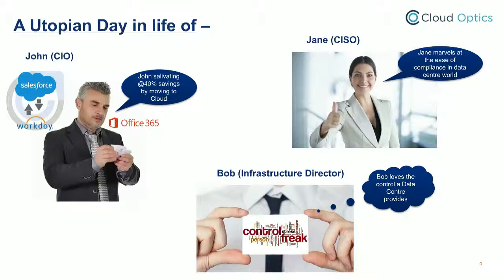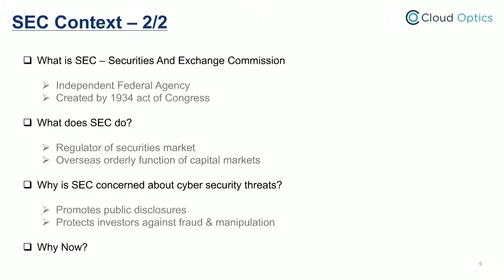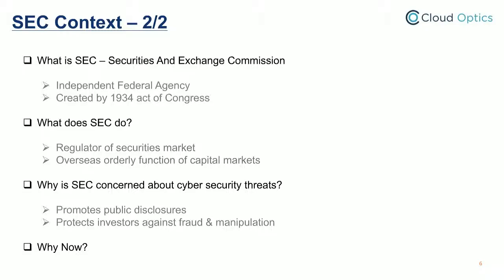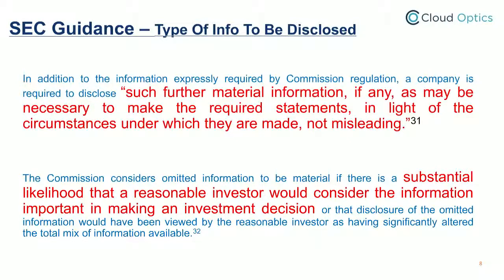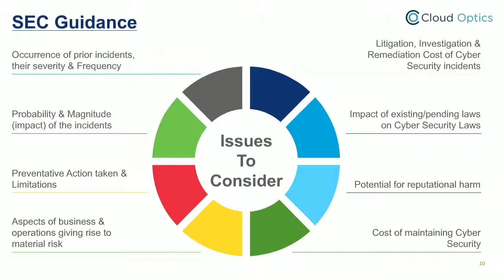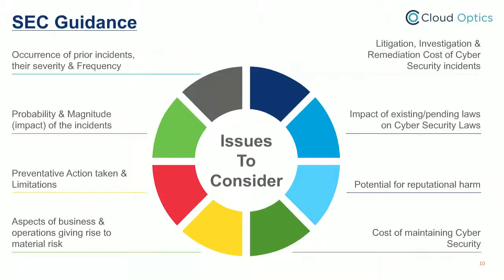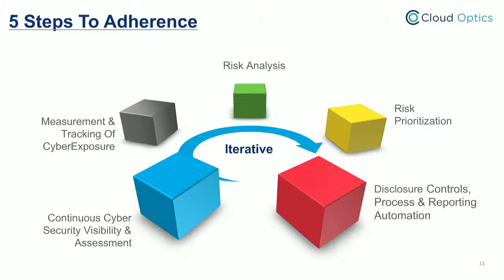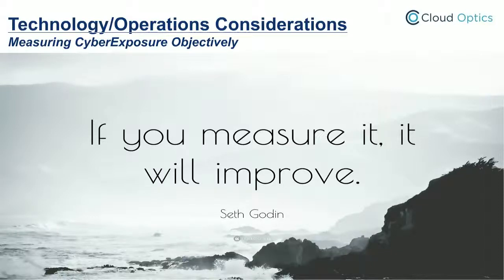SEC Guidance Cyber Security Disclosures